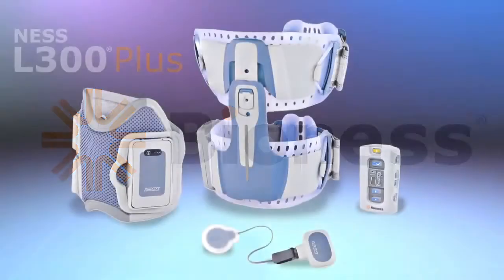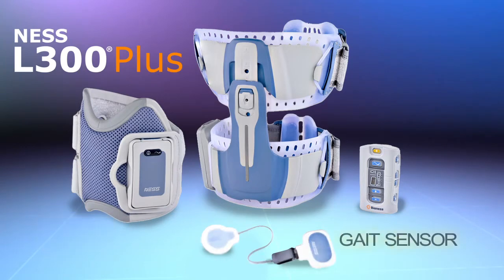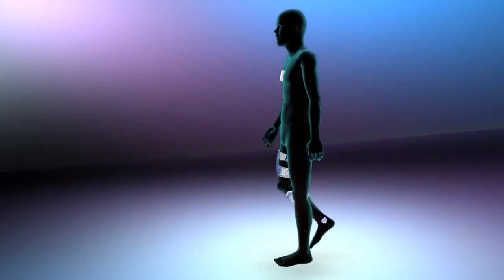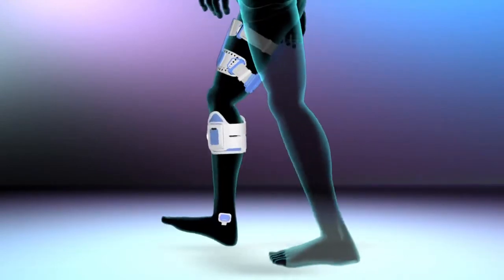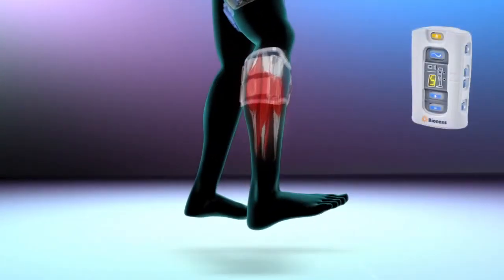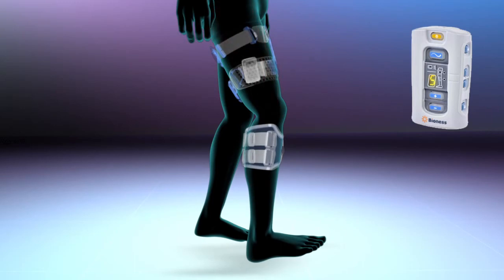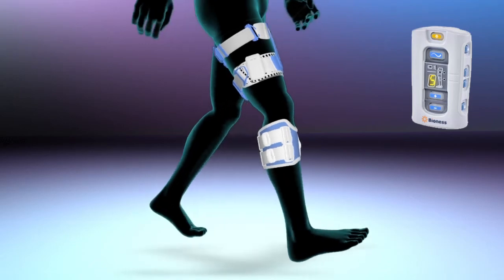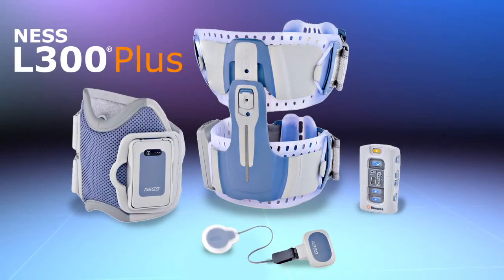Bioness L300 PLUS Sys Overview